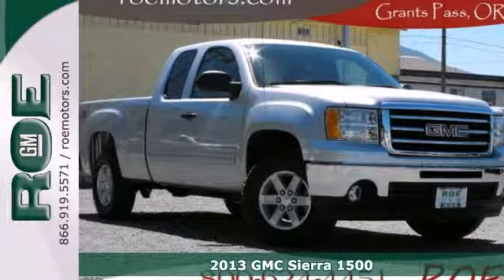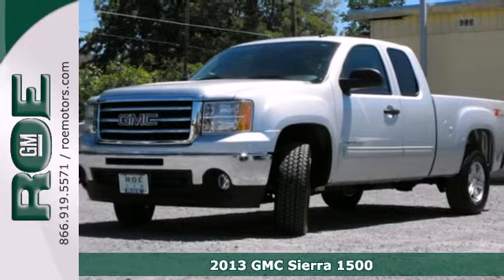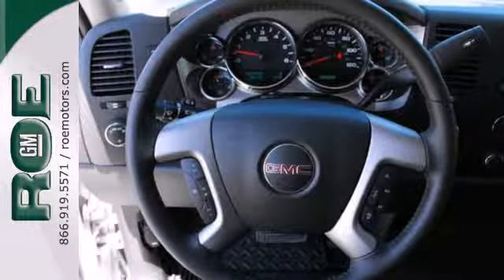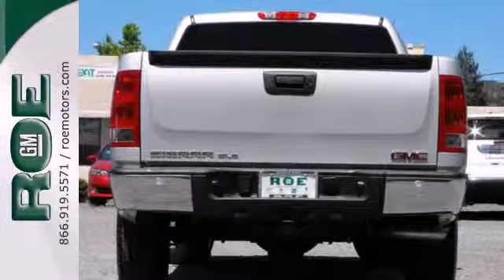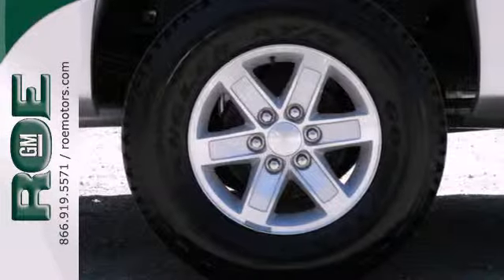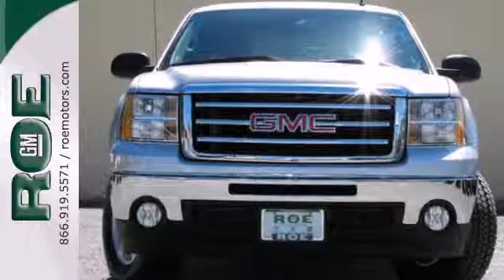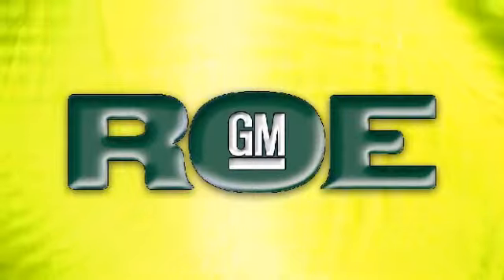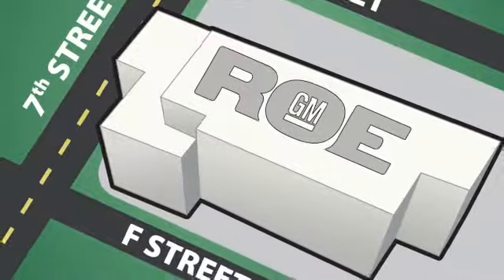2013 GMC Sierra 1500 Medford Grants Pass, OR GD38416 - SOLD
Year: 2013
Make: GMC
Model: Sierra 1500
Trim: SLE
Engine: Vortec 5.3L V8 SPI VVT Flex Fuel
Transmission: 6-Speed Automatic
Interior: Ebony
Stock #: GD38416

201 NE 7th Street
Grants Pass, OR 97526

Address:
201 NE 7th Street